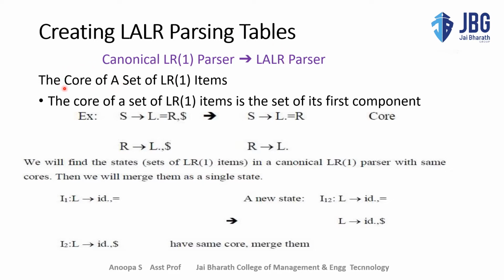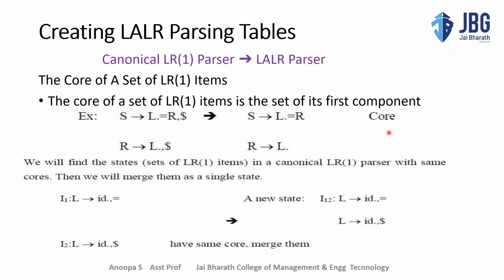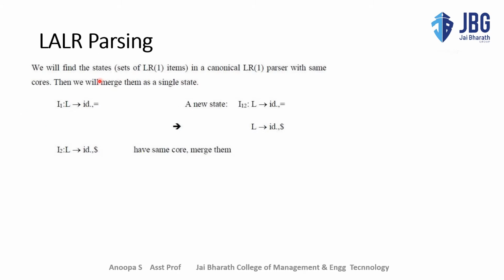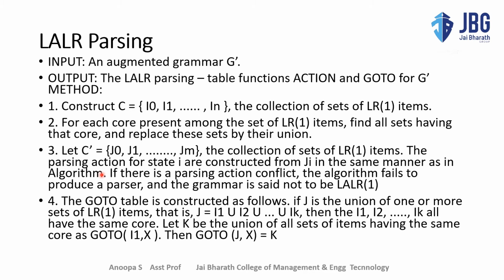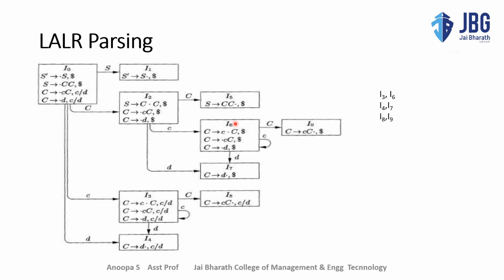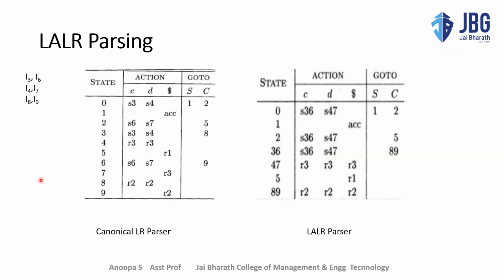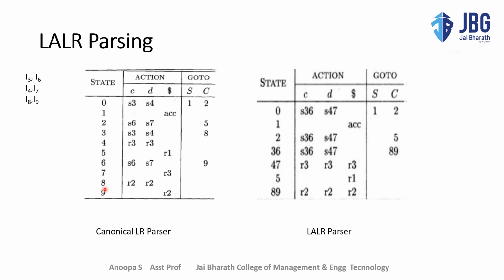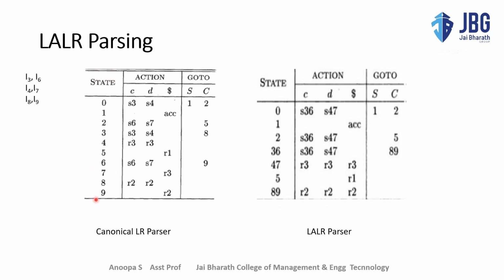LALR Parser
This tutorial explains the diffference between CLR and LALR Parsers and construction of LALR Parsers.